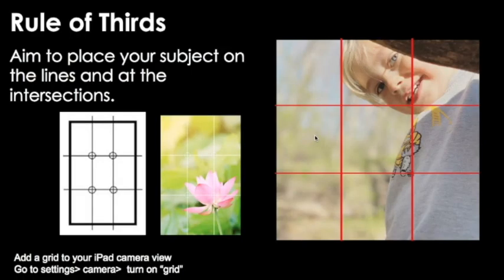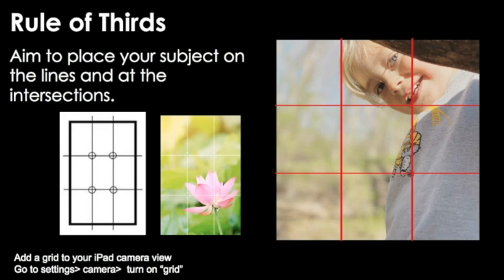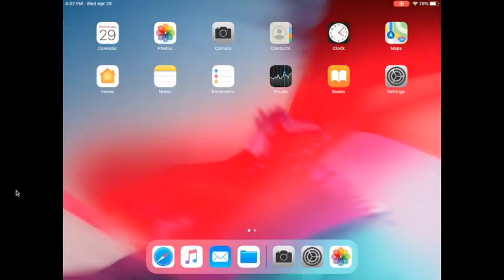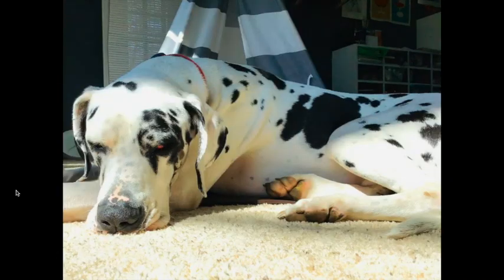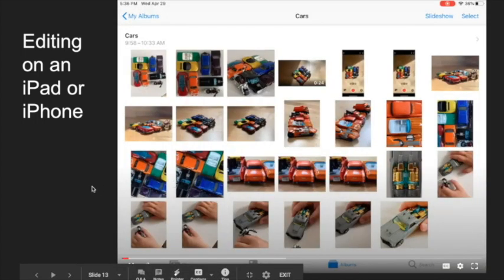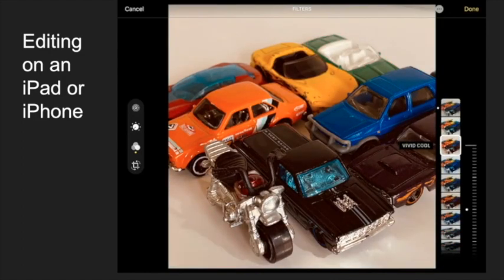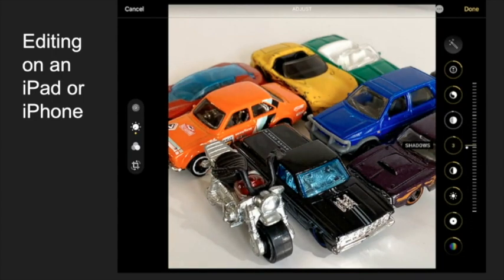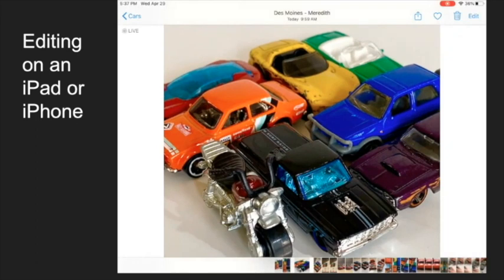*5th My View Digital Photography